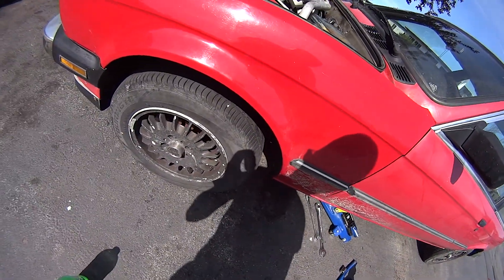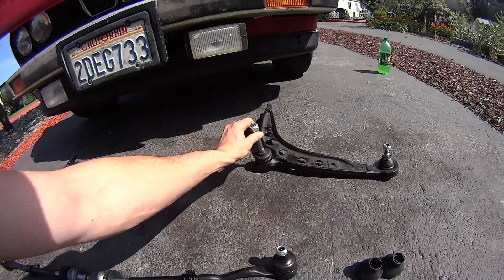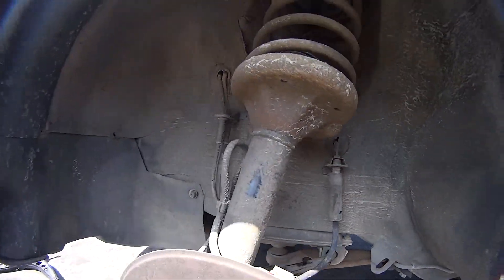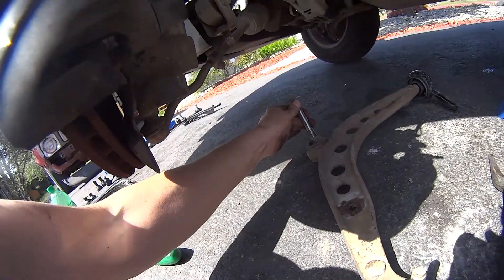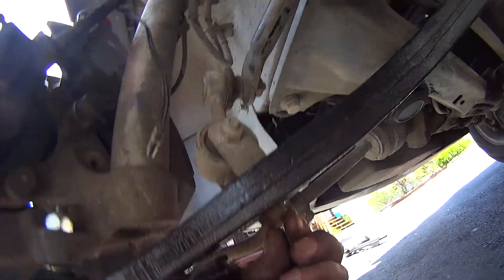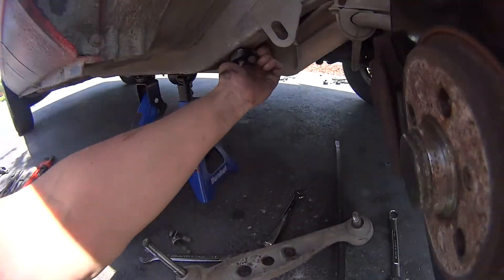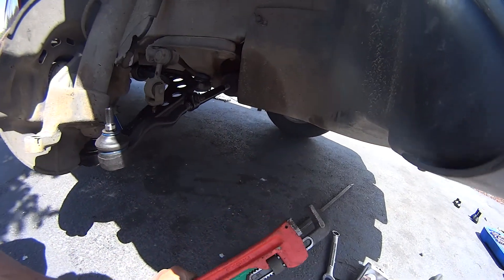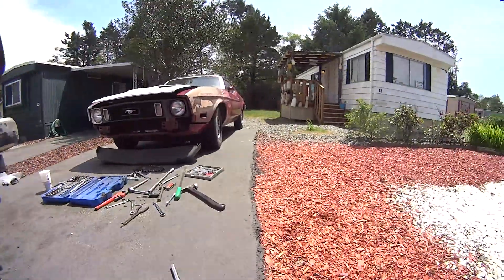How to Fix & Repair 1986 BMW E30 E28 325 518 Control Arm Replacement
How to fix and replace control arms for a BMW E30 E28 325 or 518 series car.
VT247